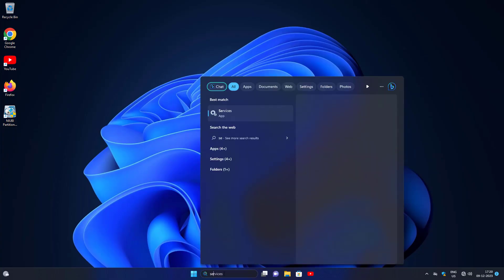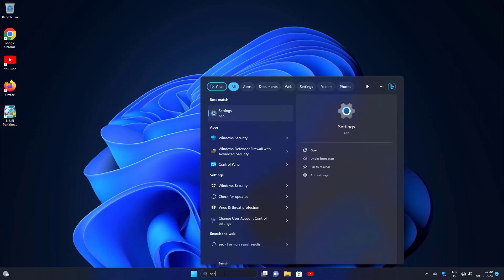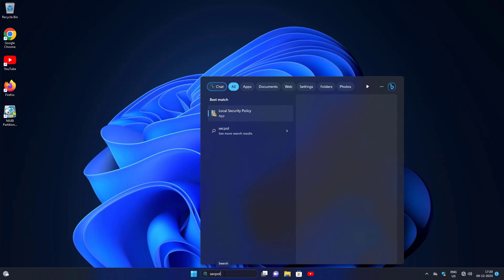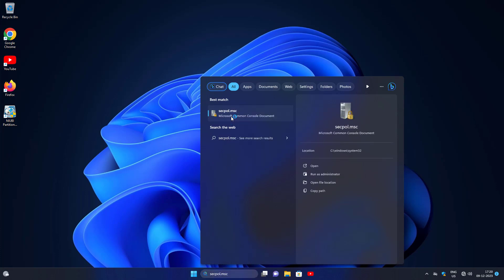The Referenced Account Is Currently Locked out and May not be Logged On To FIX In Windows 11/10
This Tutorial Helps to Fix Windows 11/10 The Referenced Account Is Currently Locked out and May not be Logged On To

00:00 Intro
00:15 Shutdown & Restart System
00:39 Local System Policy
00:53 Change Policy Settings
01:07 Sign out and Sign In Again
01:44 Closing